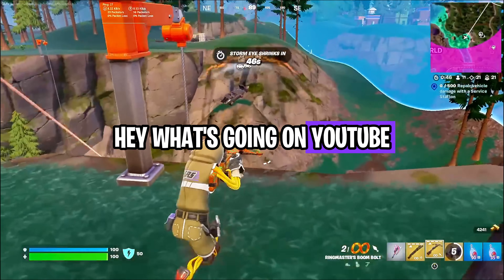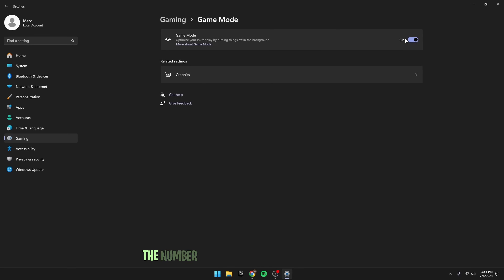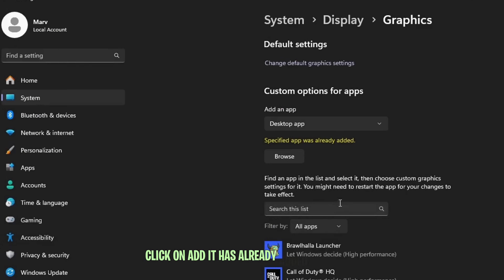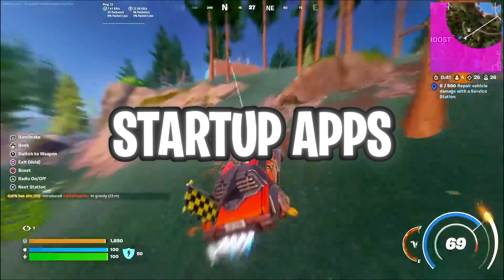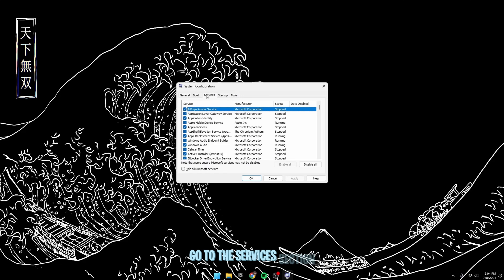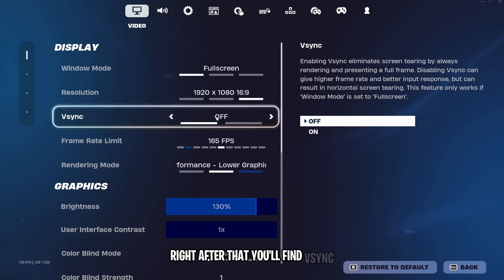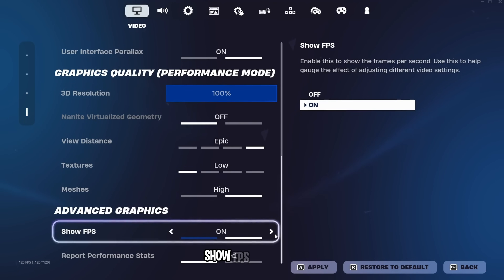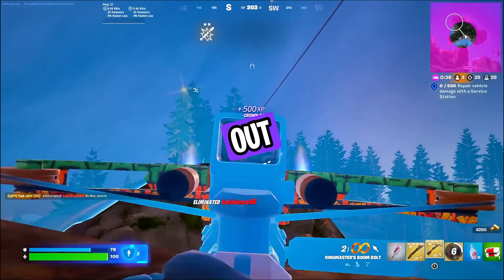How To Fix Fps Drops & Stuttering In Fortnite Chapter 5 Season 4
Struggling with FPS drops, lag, or stuttering in Fortnite? In this video, I'll show you effectively how to fix fps drops in fortnite to improve your gaming experience and eliminate those frustrating performance issues. These tips will help you optimize your settings and get smoother gameplay.